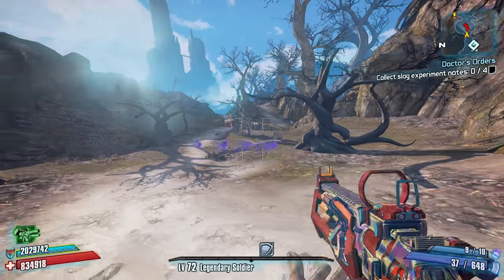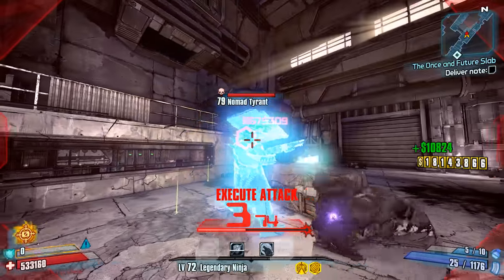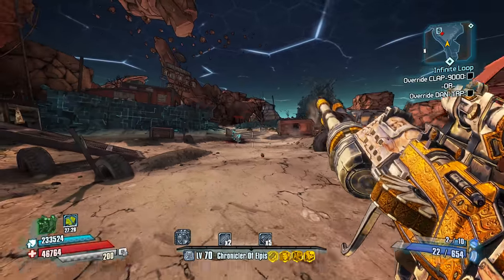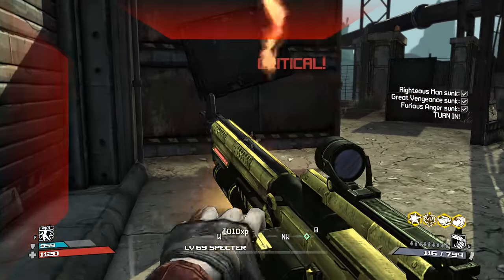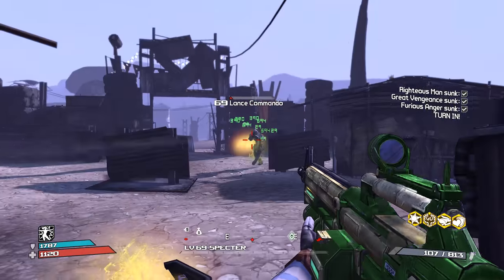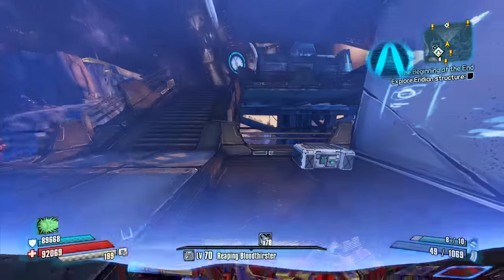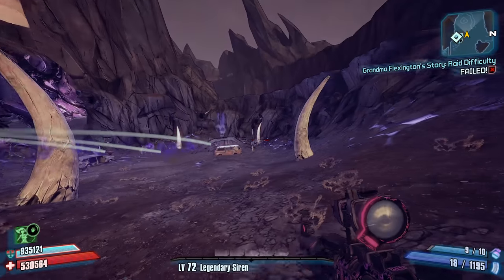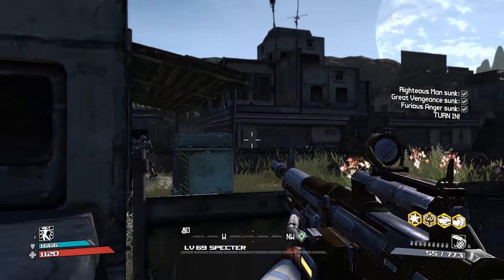Top 10 Best Combat and Assault Rifles in Borderlands History! (Borderlands 2, 1 and The Pre-Sequel!)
Hey guys, back with another Borderlands video and today, I figured it could be fun to go over 10 of what I think are among the Best Assault Rifles and Combat Rifles in Borderlands History! Like last time, this video will be featuring weapons from all 3 main series games, including Borderlands 1, Borderlands 2 and even Borderlands: The Pre-Sequel!